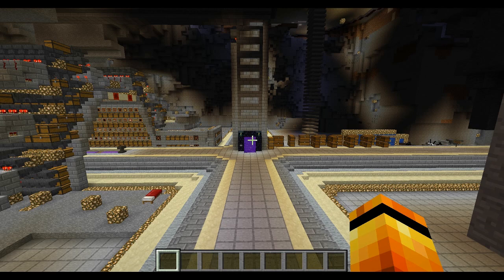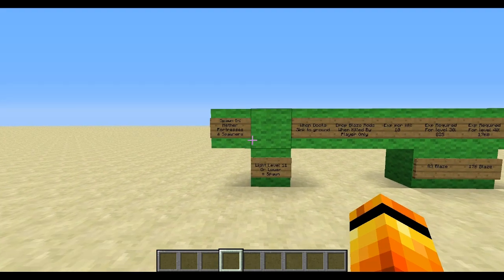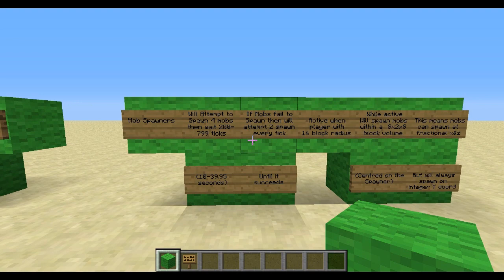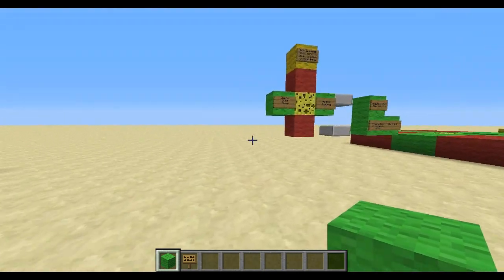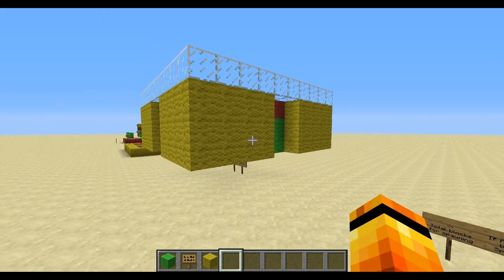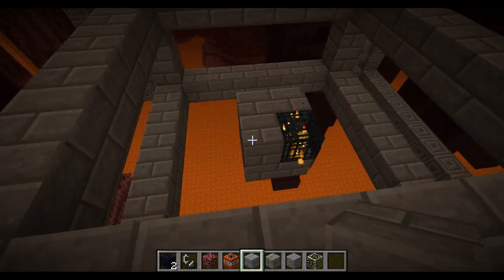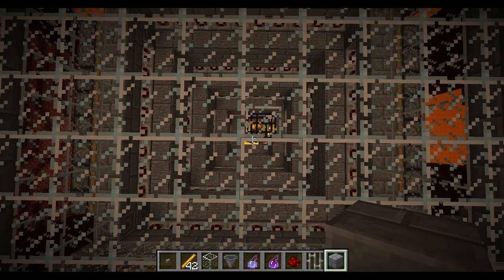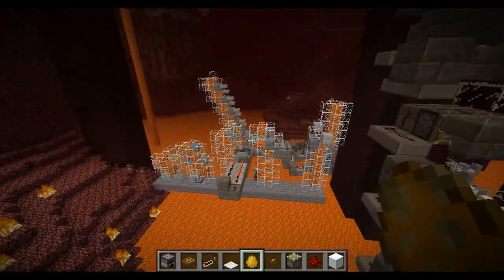King Designs: Maximum Efficiency Blaze Farm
Read this before commenting:
Yep, I'm rather pleased with the outcome to this designing. I doubt I will do a video specifically on a duo farm unless there is heavy, really heavy, request.

My final design in this video is a MAXIMUM efficiency design, there is no room for improvement on rates and function. Obviously due to this is it not the CHEAPEST or the SMALLEST, but I design these things for my LET'S PLAY not to be the cheapest and lack efficiency.

This final design is also guaranteed to be more efficient than any design with a smaller than 10x10x4 spawning room, or a design that hurts the blaze on the moving process. Also outlined in the video you cannot just speed test two farms and compare, the people that do that and think they have proved a point are well, not very clever.

On the point of being able to turn the farm off:
Because of tripwires being broken with fire it's not that easy. I'm going to play around with it on my single player build. Basically you would need to have floating fence gates / signs to catch the lava as it goes down but they would not interfere with the blaze.